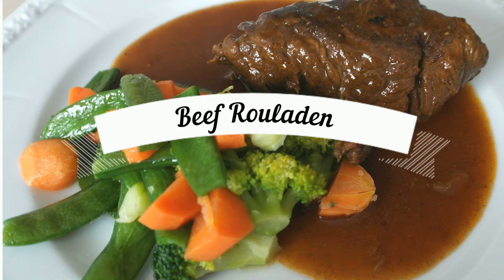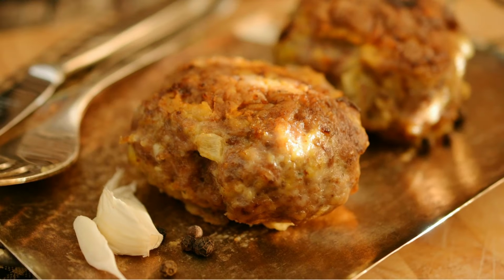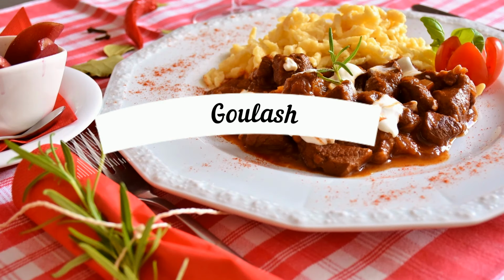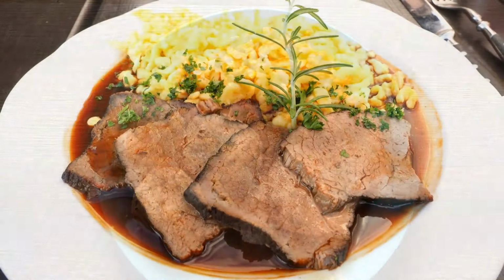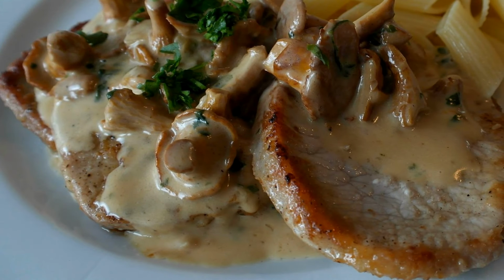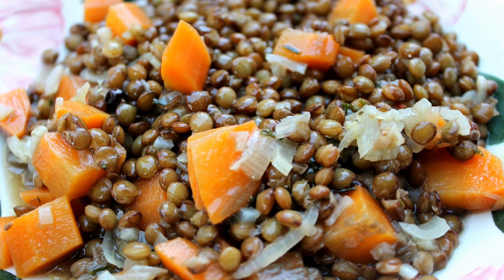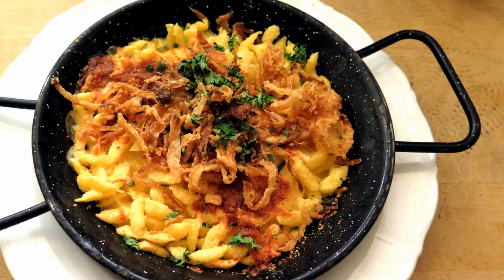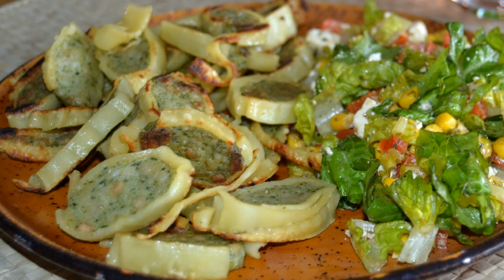German Main Dishes - 8 Recipes You Need To Try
8 Popular German Main Dishes You Need to Try

In this video, you will find 8 popular German main dishes you should try either in a restaurant or by cooking it yourself.

Beef Rouladen
Beef Rouladen are one of the most traditional meals when it comes to celebrations in Germany. They are very popular for Christmas or other holiday dinners.

German Meat Balls
German meat balls have various names in Germany. Depending on the region they are called Frikadellen, Fleischküchle, Fleischpflanzerl or Buletten. Served with potato salad you will find them not only regularly on the German dinner table, but also in every beer tent on the famous Oktoberfest in Munich.

Sauerbraten
Sauerbraten is a traditional German pot roast. Before cooking, the roast is marinated for several days in a mixture of vinegar and/or wine, water, herbs, and spices.

Maultaschen – German Ravioli
Maultaschen are a kind of German Ravioli stuffed with various fillings such as meat, spinach, cheese or even fish. They are served in various ways: fried, baked or in soups. You can enjoy Maultaschen in so many dish creations that you will fall in love with them.

Jägerschnitzel – Jagerschnitzel
Jägerschnitzel is probably one of the most famous German dishes. You will find it on every restaurant menu that offers German cuisine. As it is easy to make, you should try to make it at home.

Gulasch – German Goulash
One could argue that Goulash did not originate in Germany, but it is one of the most popular main dishes since the 18 hundreds. Germans love their “Gulasch” served with Spaetzle or dumplings and a side of veggies.

Käsespätzle – Cheese Spaetzle
Cheese Spaetzle is the German flavorful version of macaroni and cheese. This hearty homemade pasta dish is made with Emmentaler or Allgäuer cheese and served with a topping of sautéed golden browned onions.

Eintopf – German Stews
Germans love their stews. They have a huge variation of stew dishes. One of the most popular is Gaisburger Marsch, a traditional Swabian beef stew with potatoes, Spaetzle, carrots, and leek.
I hope you got in the mood for some delicious German food. Try one of our recipes, it is way easier than you think!

Guten Appetit!